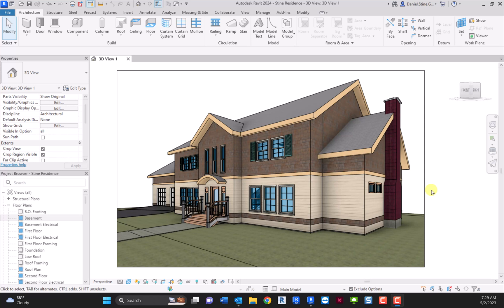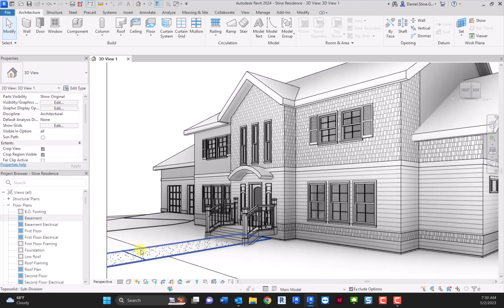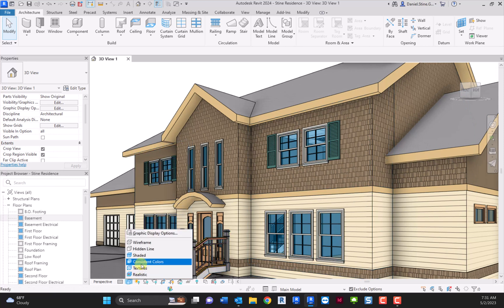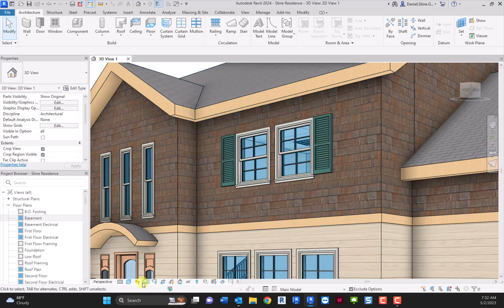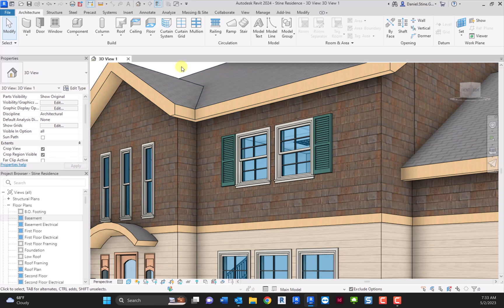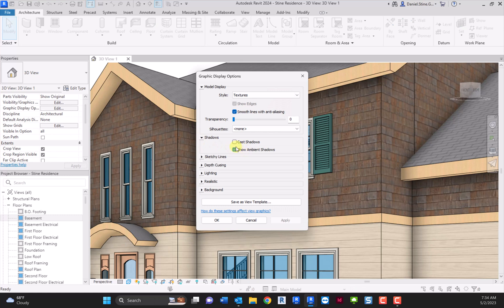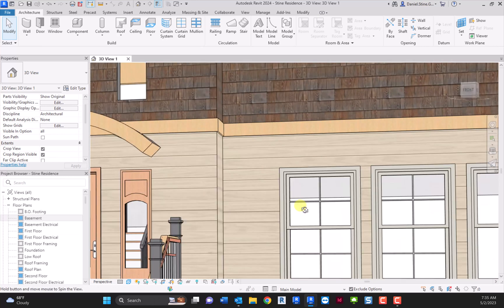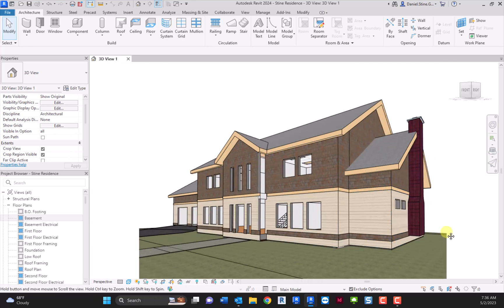Revit 2024 Textures Mode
Revit 2024 has a new visual style called Textures. This video looks at each of the modes: Wireframe, Shaded, Consistent Colors, Textures, and Realistic. Learn about this valuable new feature. Recorded in 4k.